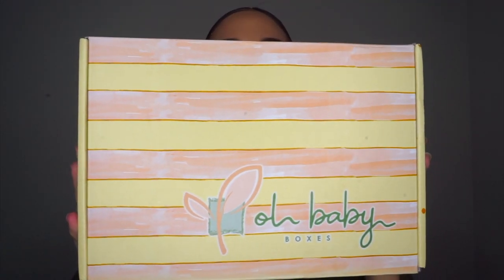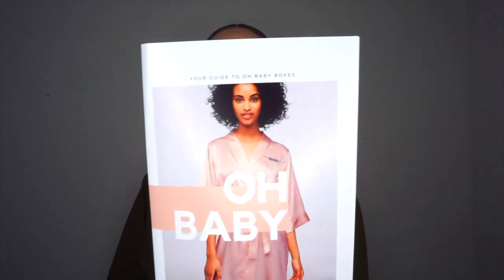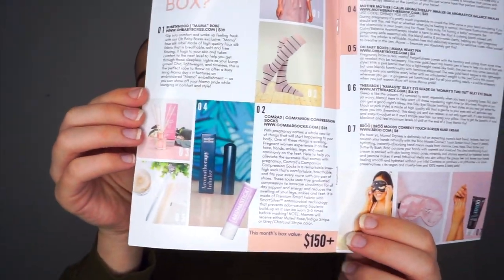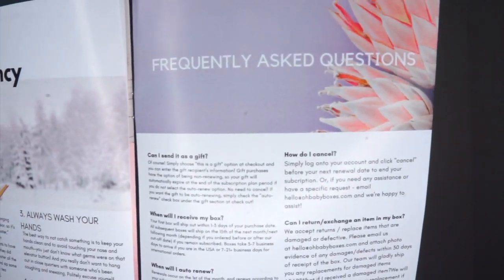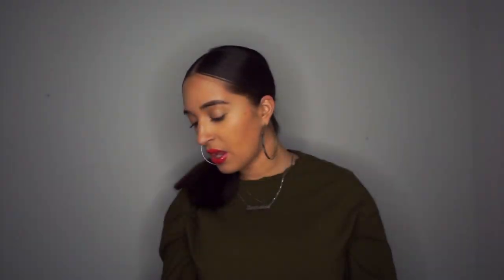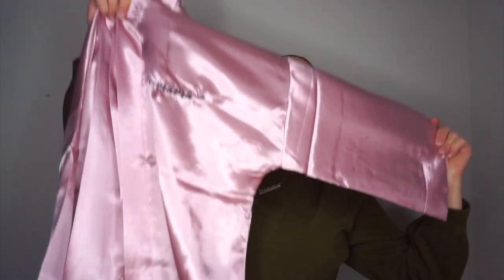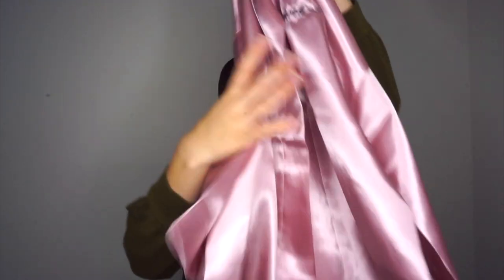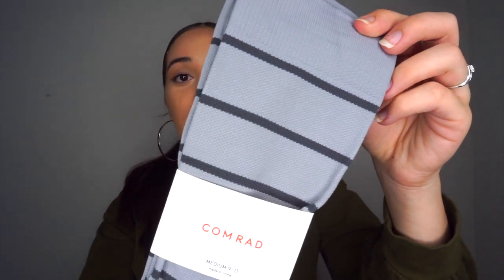UNBOXING WITH OH BABY BOXES !